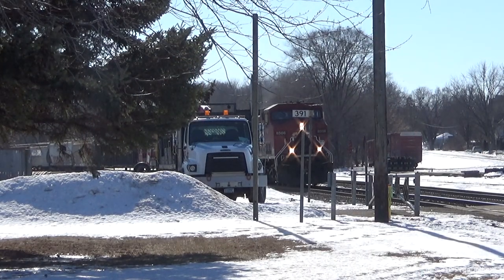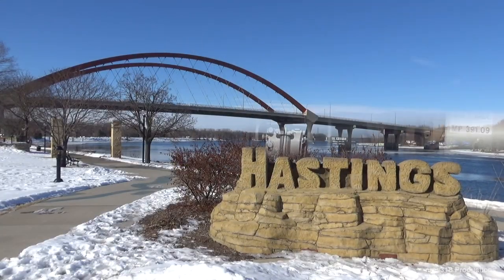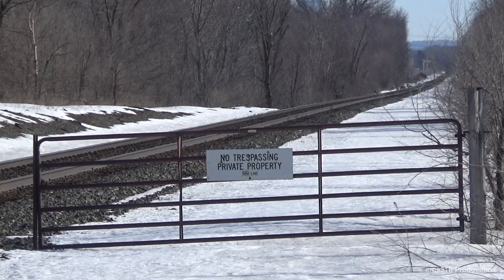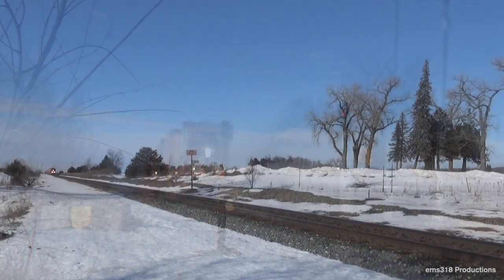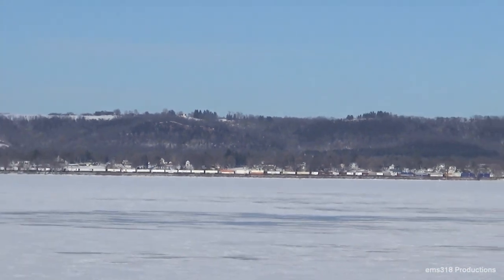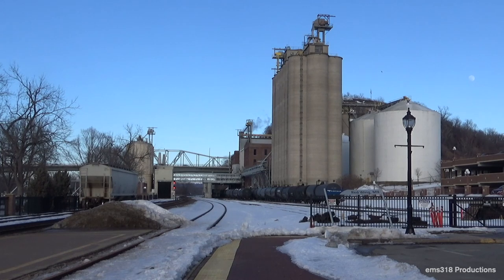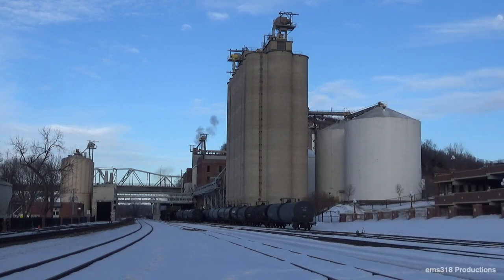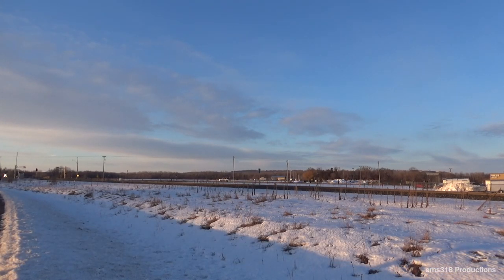Exploring Canadian Pacific's River Subdivision - February 6, 2020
I can check this off the bucket list, as I set out to explore Canadian Pacific's River Subdivision, between Hastings and Maple Springs, MN. For the small amount of traffic I caught, it sure didn't disappoint!